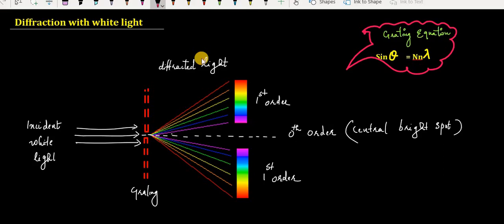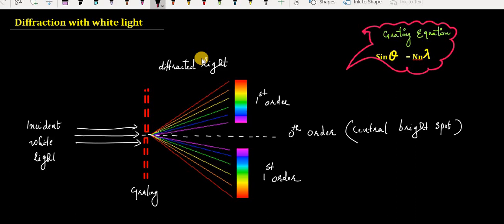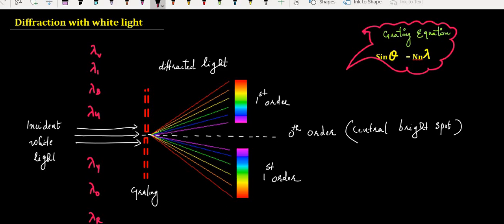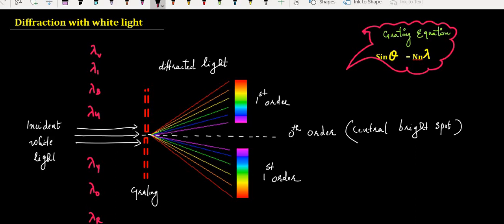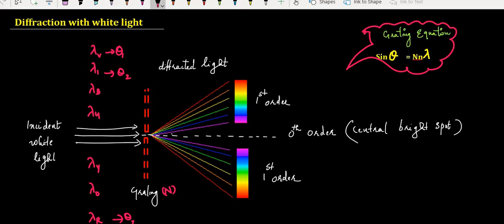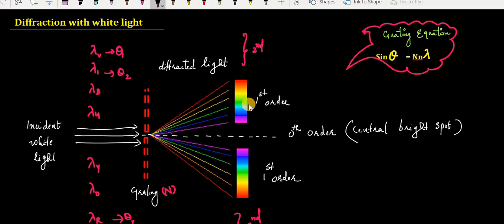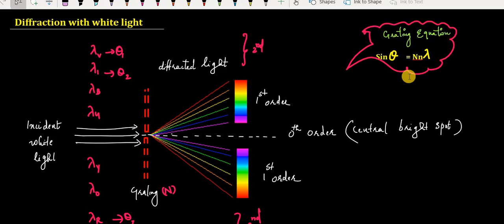KTU Engineering Physics - Diffraction Of White Light